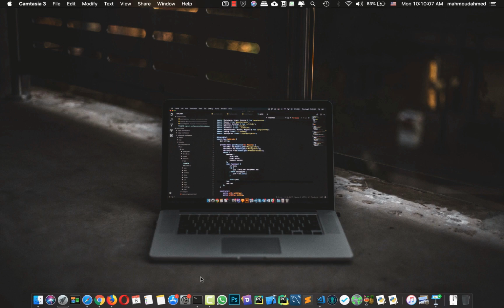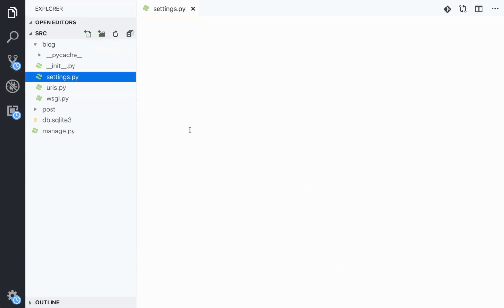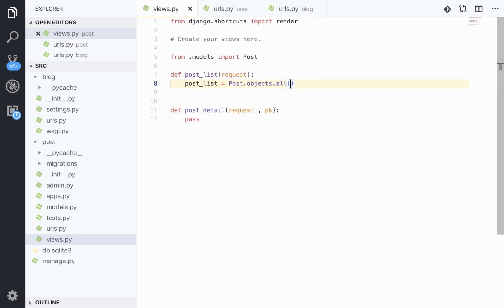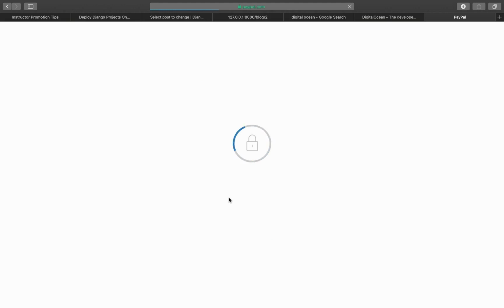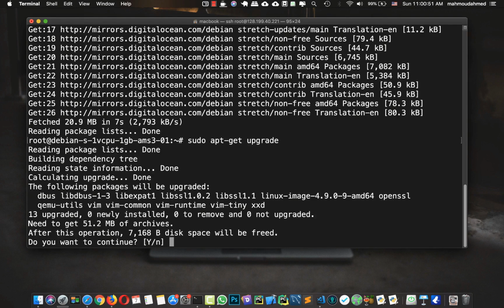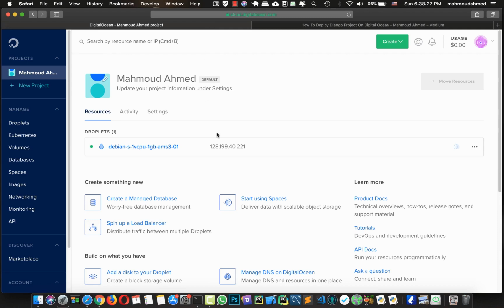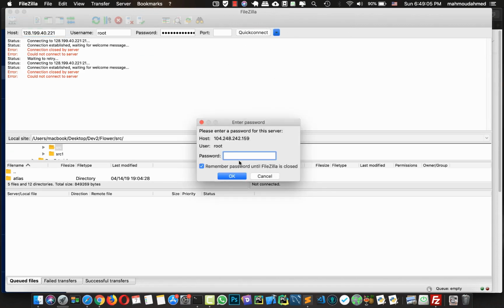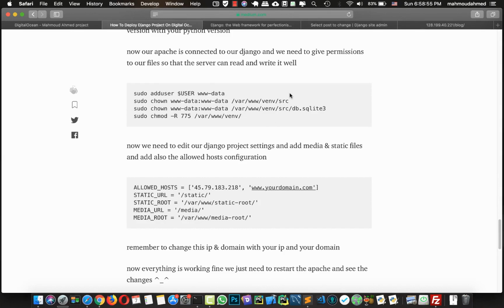Deploy Django Project On DigitalOcean Full Guide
learn how to deploy django projects on digital ocean full guide